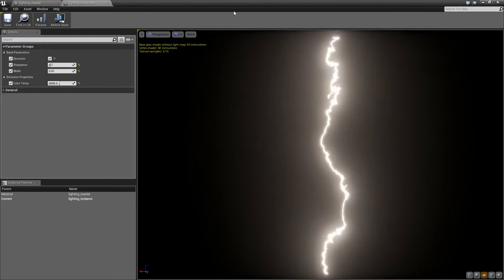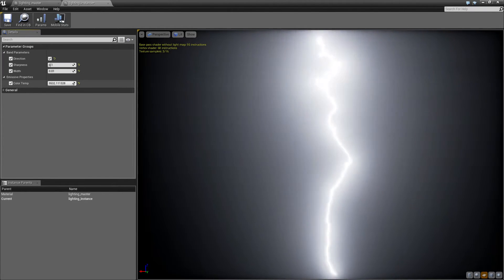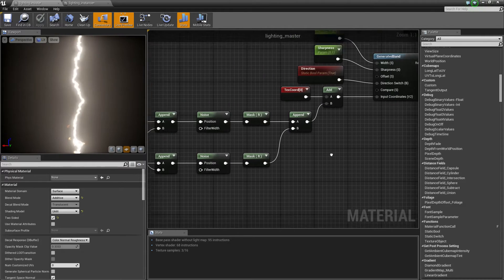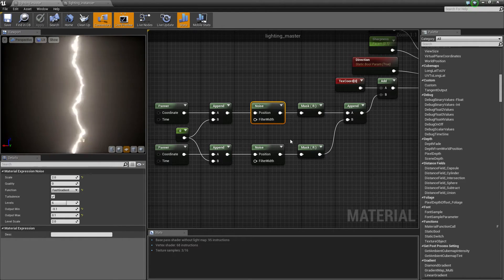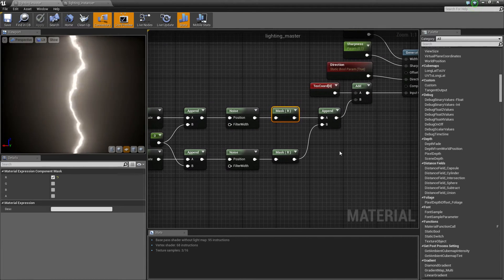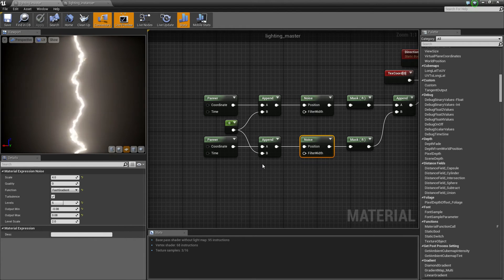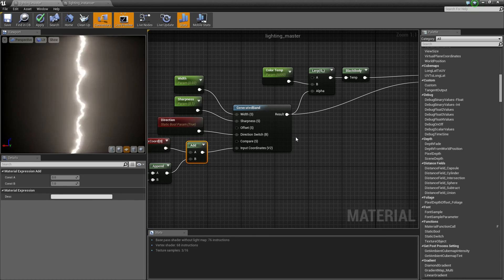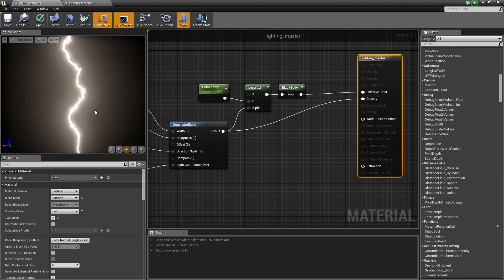Procedural Lightning Material - UE4 Quickie Tutorial (Old UE4 Version)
In this quick Tutorial I show you how to quickly create a Lighting or Electrical Effect material in Unreal Engine 4, No Textures Required!